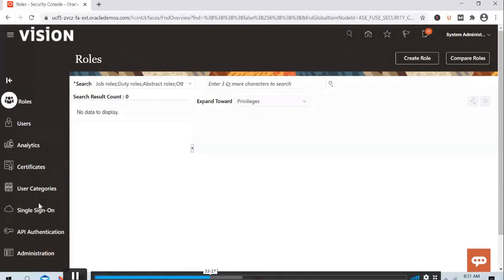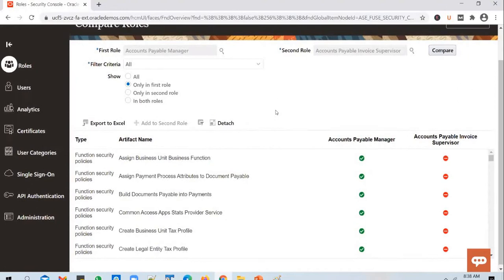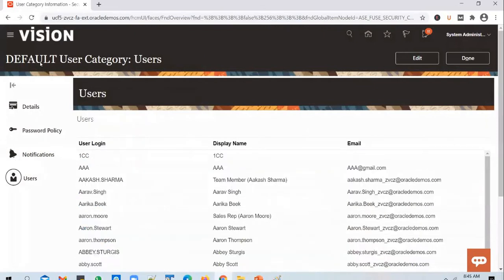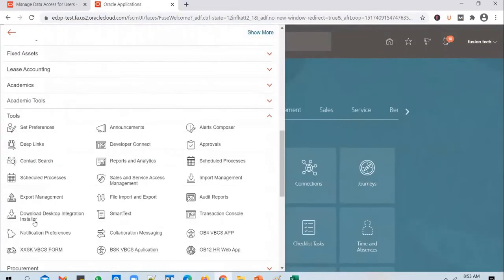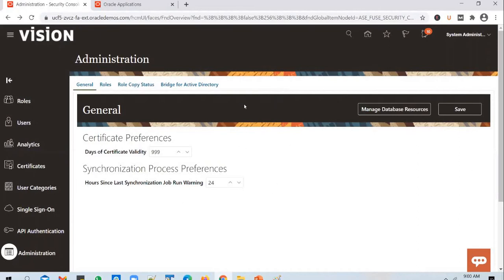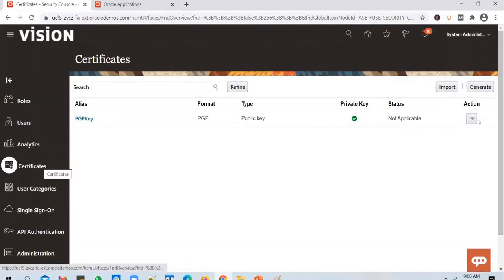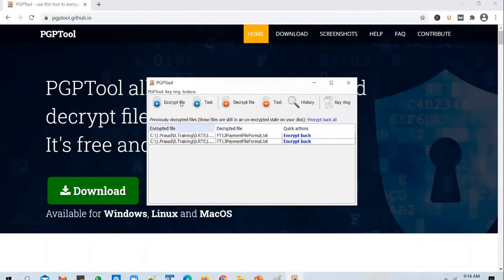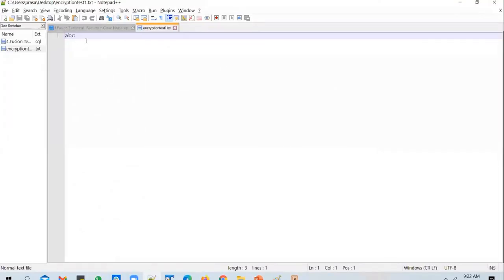Day 5 part 2